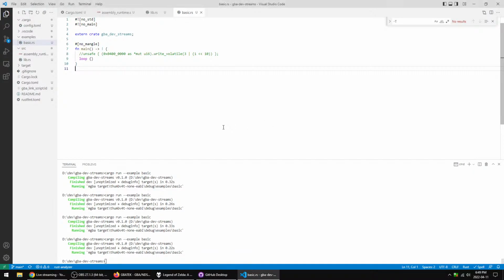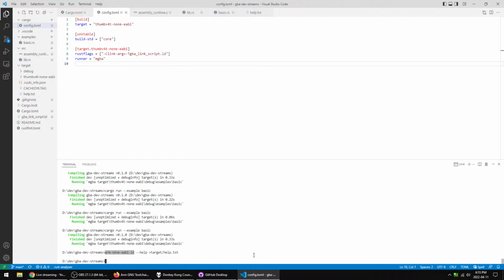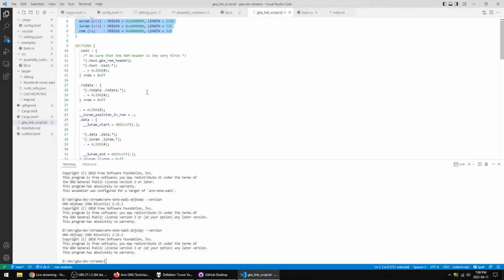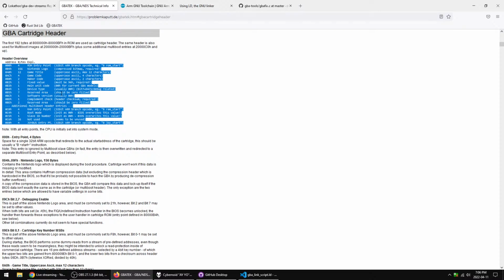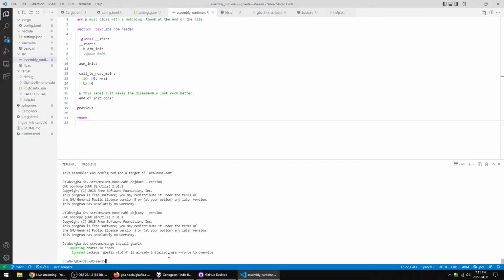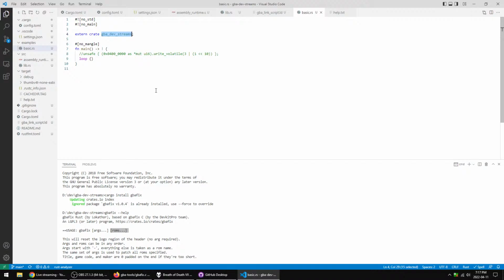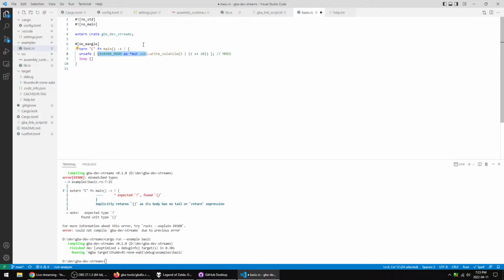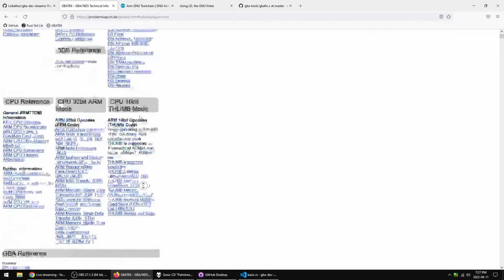GBA Dev - Minimal Possible Setup